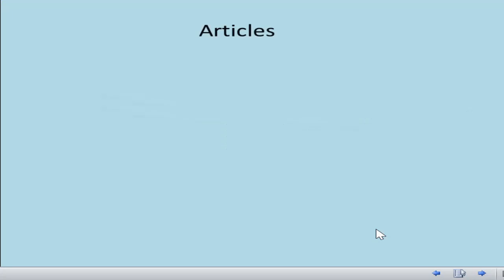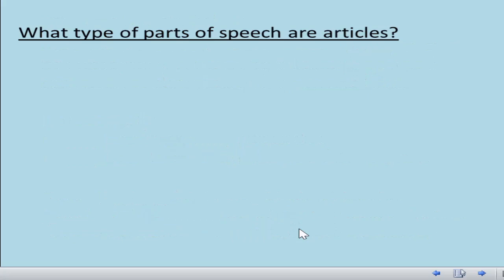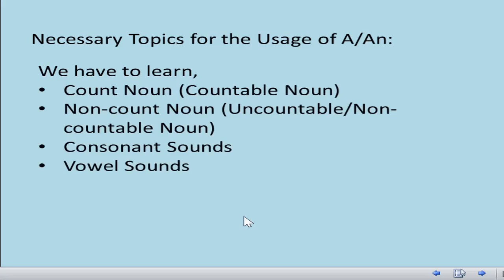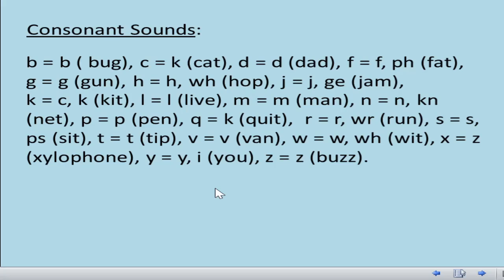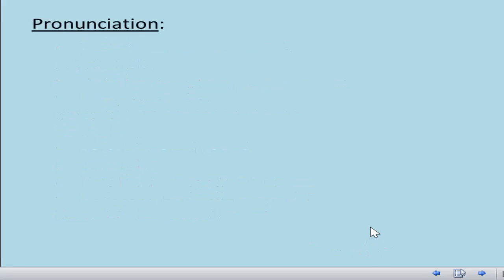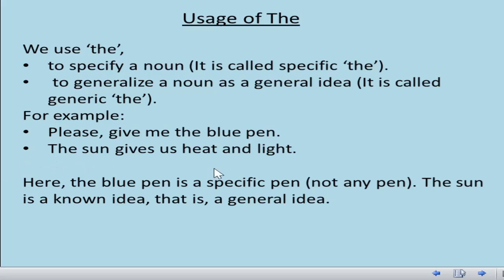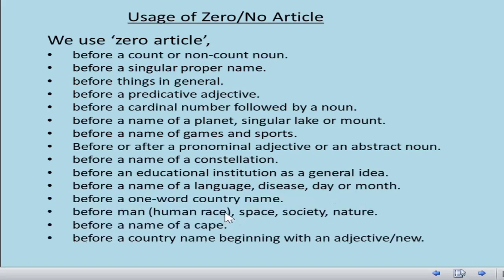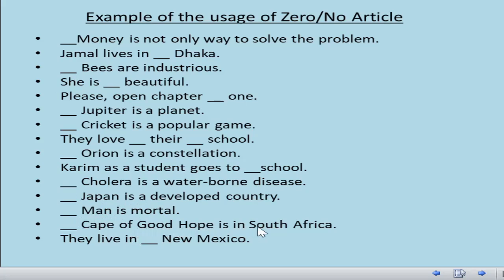Articles and Their Usage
Articles and Preposition are very difficult to use. Even the native cannot use them properly. Here is a class in Articles. I hope this will help the students to understand the topic. Watch the class and share it. Thanks all viewers and students. Keep up-to-date with us.